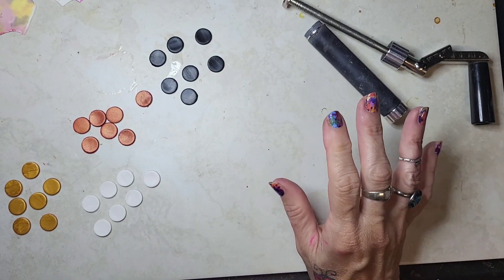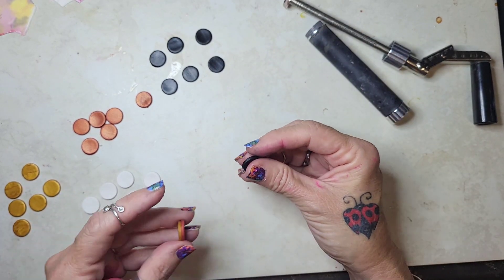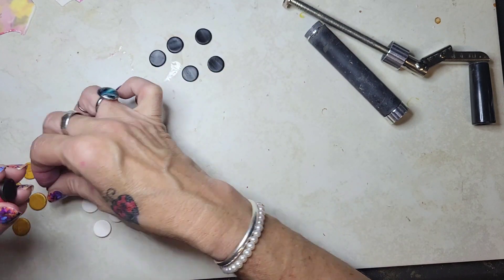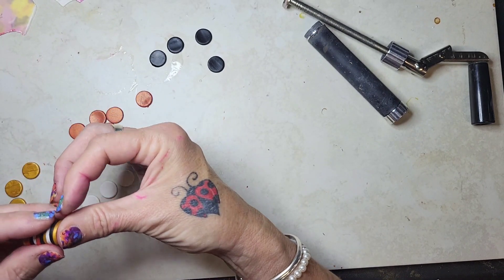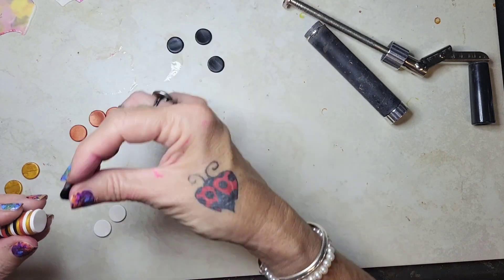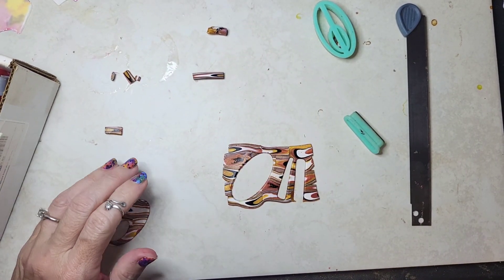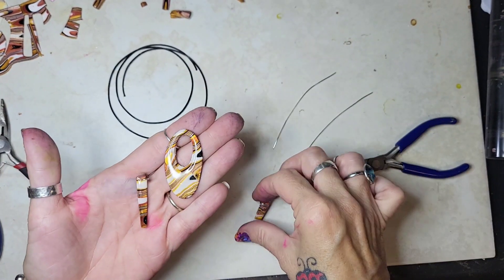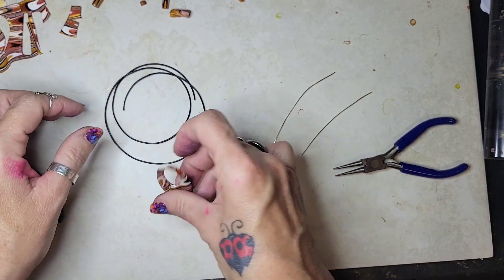New patterns in polymer clay and new ear wire technique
I show how to make aretro cane but trying something different with it. I also show a new ear wire technique!

Amazon store-